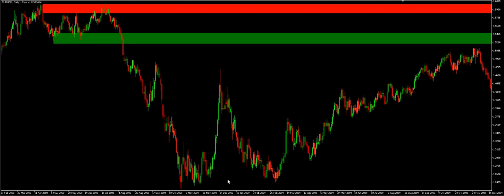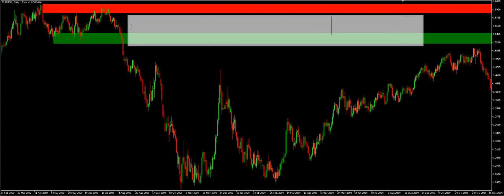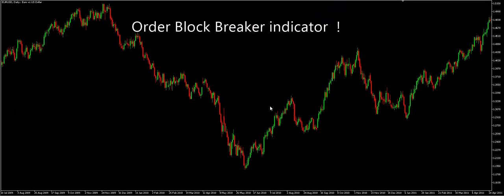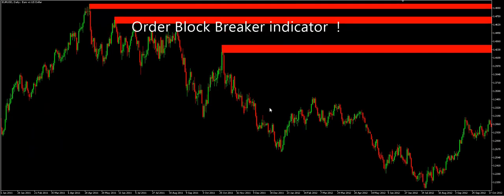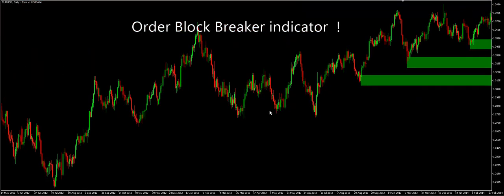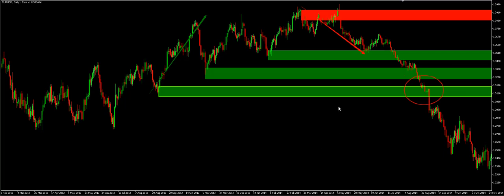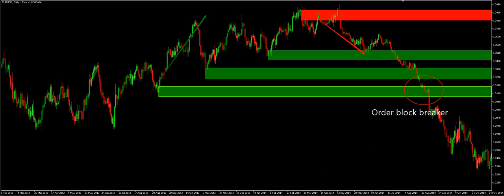Order Block Breaker Indicator for MT4 MT5 and Tradingview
Order block breaker indicator guideline for MT4 MT5 and Tradingview. The indicator is available with more details in the finansya.com website.